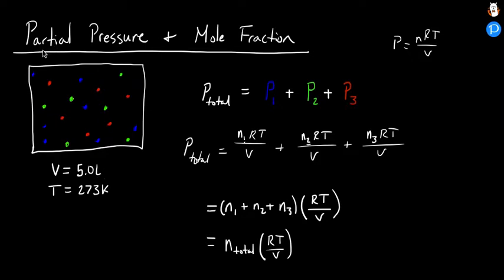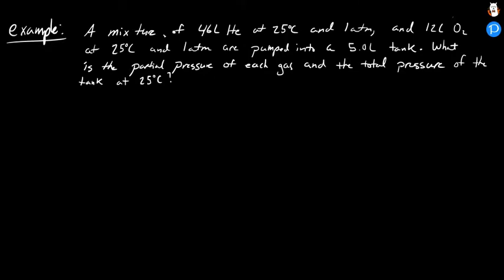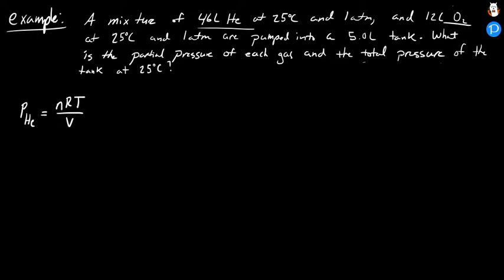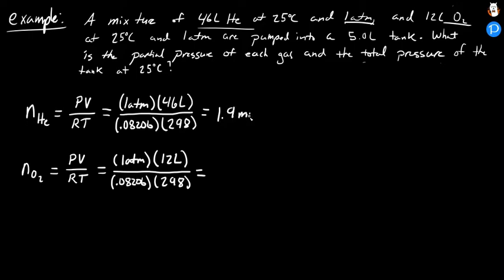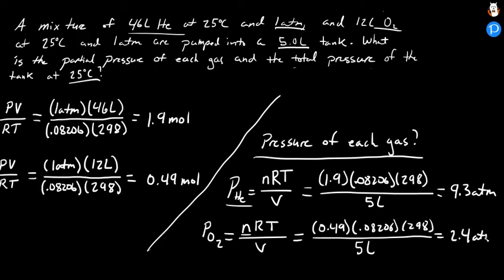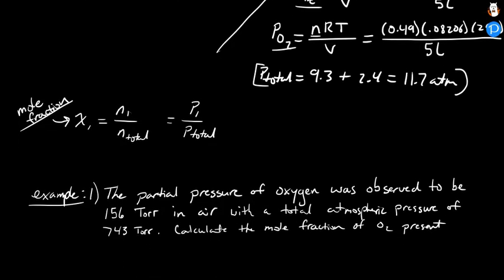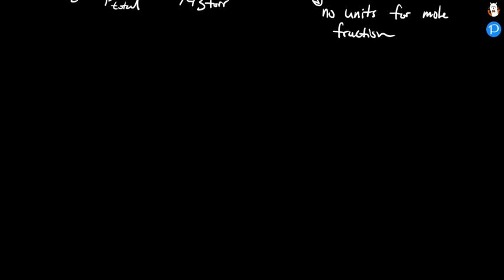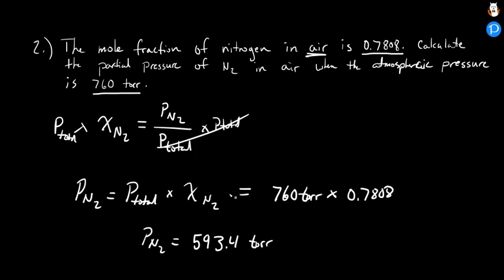Partial Pressure and Mole Fraction